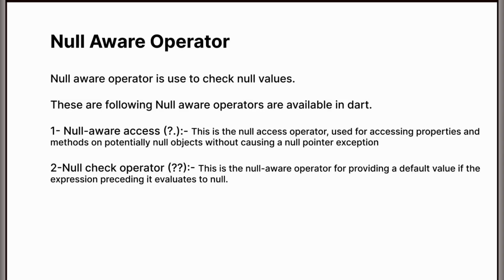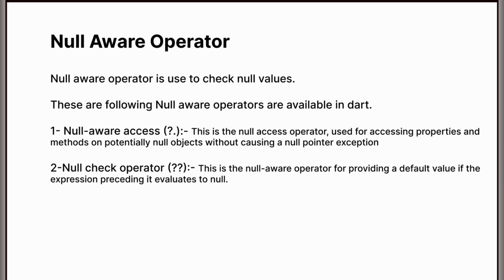#10 Null Aware Operator in Dart || Null Check Operator || Flutter Complete Tutorial with AI | App..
🚀 Welcome to the Complete Flutter Tutorial with AI: The Null-Aware Operator Explained! 🚀

Welcome to our next installment of the complete Flutter tutorial with AI course! In this video, we're diving deep into one of Dart's most powerful features: Null Safety, and in particular, the Null-Aware Operator.

Null safety is a groundbreaking feature introduced in Dart 2.12, enhancing code reliability and developer productivity. With the Null-Aware Operator (?.), Dart developers can write concise and safe code, handling potential null values elegantly.

In this tutorial, we'll explore:

🎯 Understanding Null Safety: Get a grasp on why null safety matters and how it transforms the way we write Dart code.

🛡️ Null-Aware Operator (?.): Learn how to safely access properties and methods on potentially null objects without encountering null pointer exceptions.

💡 Practical Use Cases: Discover real-world scenarios where the Null-Aware Operator shines, making your code more robust and maintainable.

🚧 Handling Null Values: Explore strategies for gracefully handling null values using the Null-Aware Operator and the null-aware assignment operator (??).

🔧 Integration with Flutter: See how null safety and the Null-Aware Operator fit seamlessly into Flutter development, enabling you to build reliable and performant apps.

Whether you're a beginner venturing into Dart and Flutter or an experienced developer looking to level up your skills, understanding null safety and the Null-Aware Operator is essential for writing clean, bug-free code.

Join us on this journey to unlock the full potential of Dart's null safety features and become a more proficient Flutter developer!

Feel free to tailor this description to fit the specific focus and tone of your YouTube channel and audience. Good luck with your video! 🎥✨